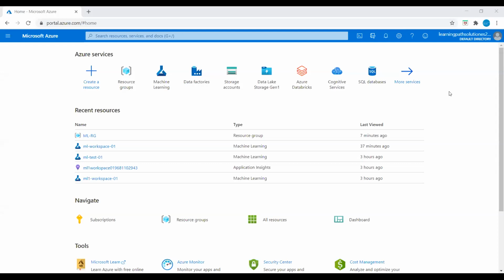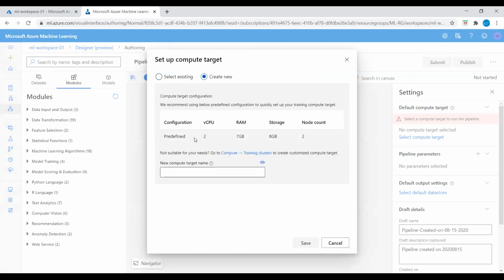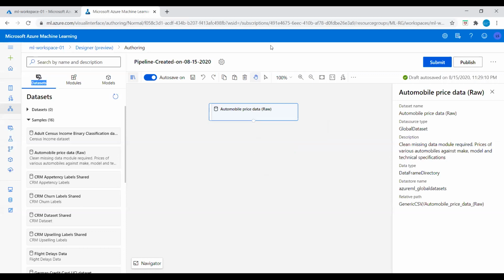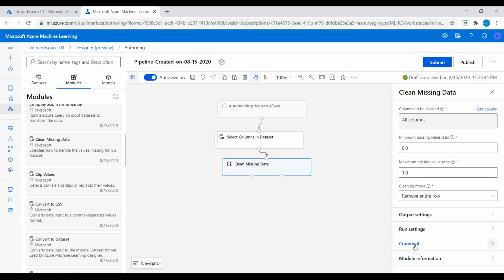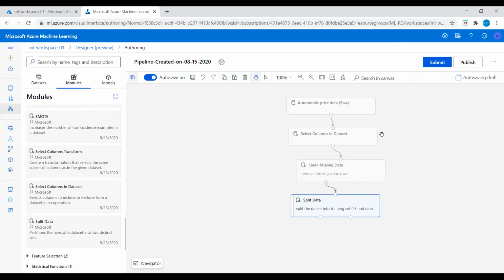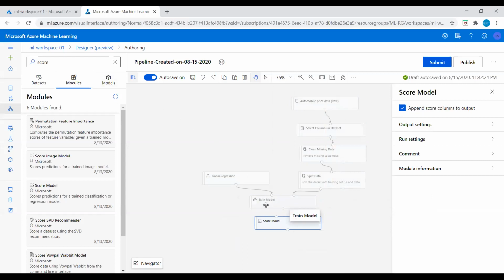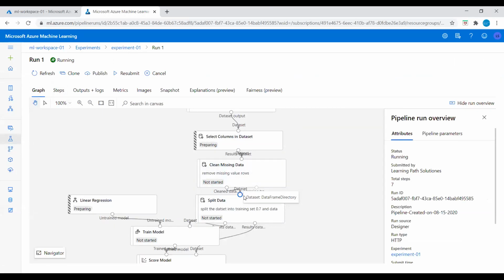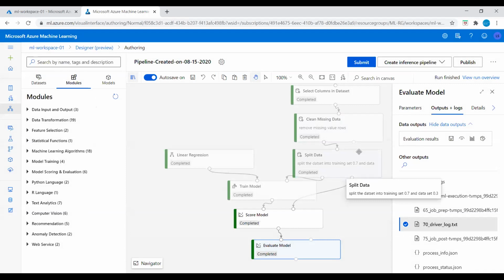How to use the Azure Machine Learning designer to train and deploy a machine learning model|Azure ML